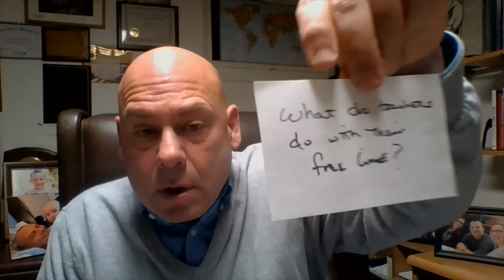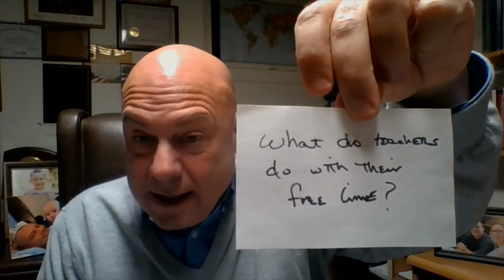Let's Give Him Something to Talk About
This final episode of the season is done in the format of  a "student choice roundtable" in which a variety of "student generated" topics are discussed.